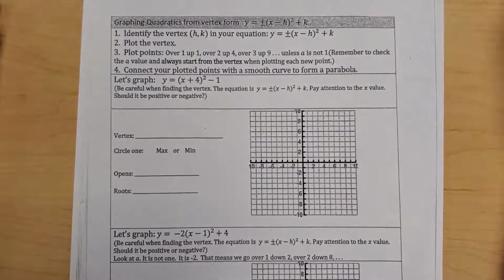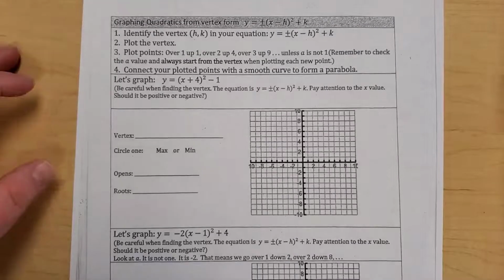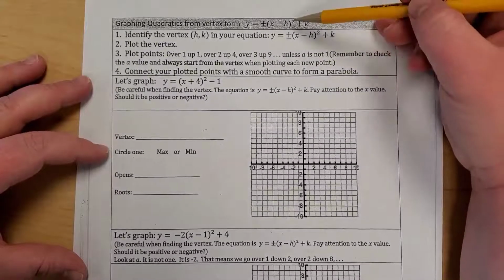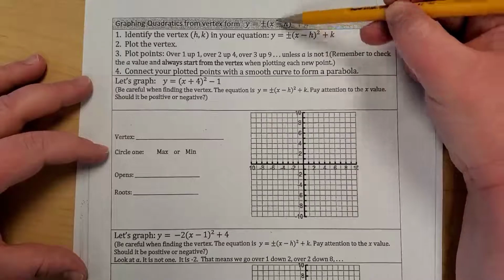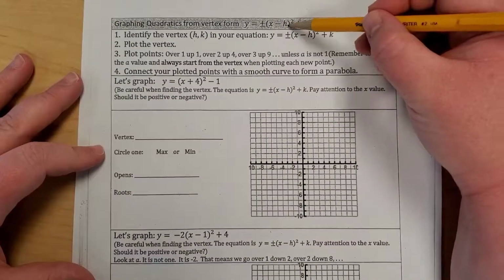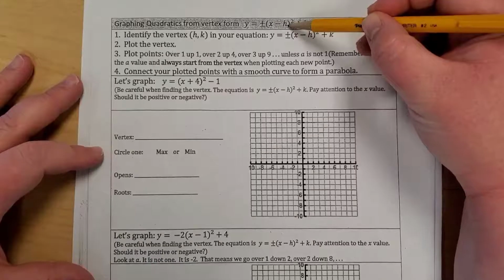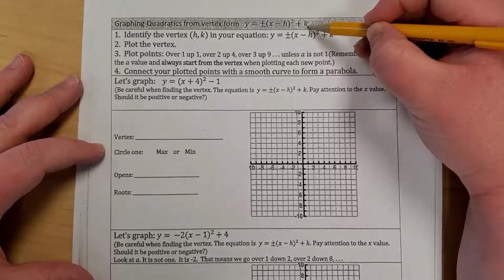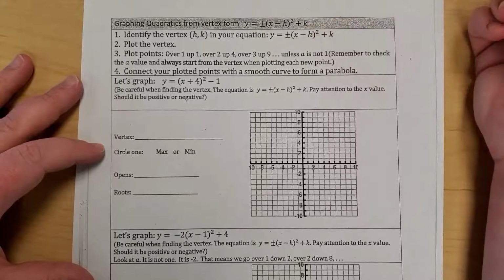Notes p. 52: Graphing Quadratics in Vertex Form